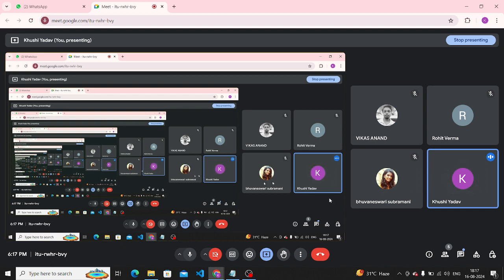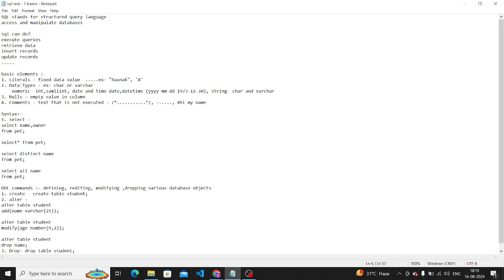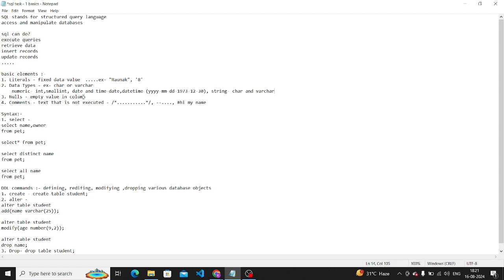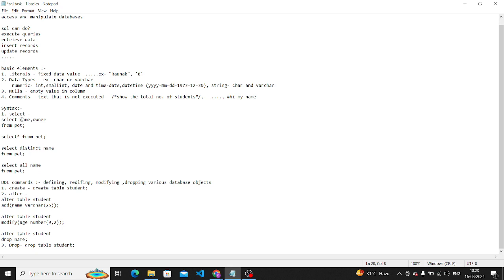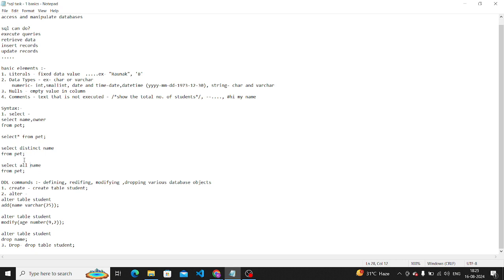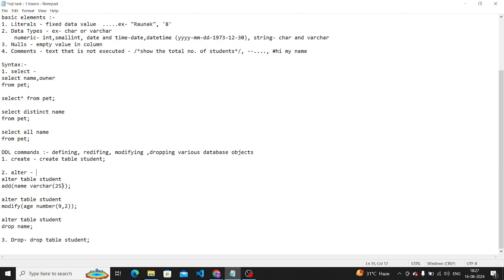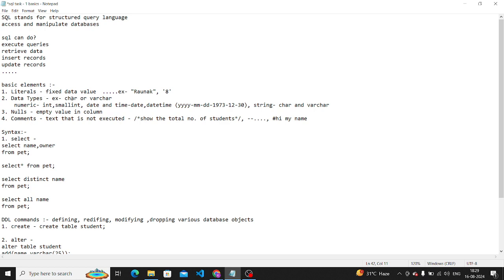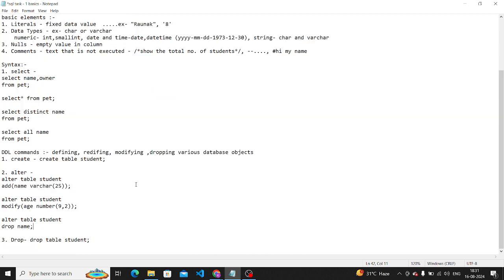SQL Developer (Task-1) (5 December)